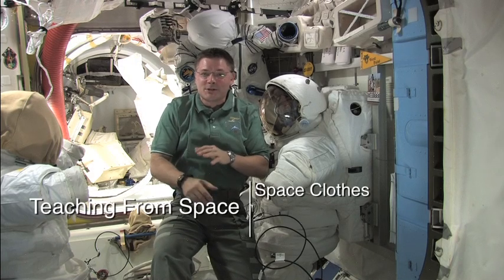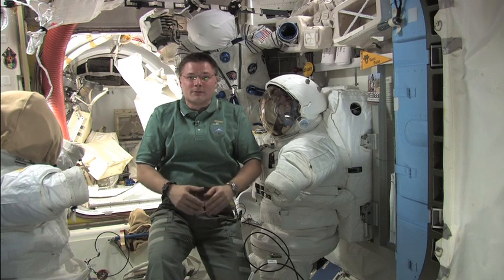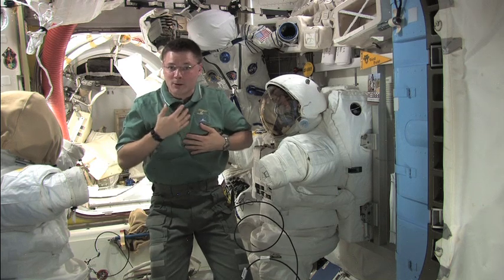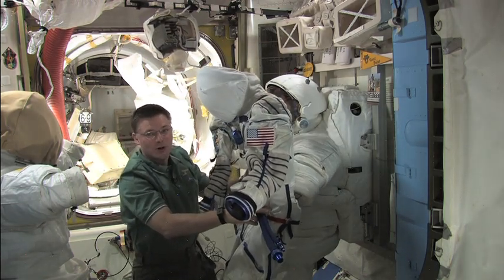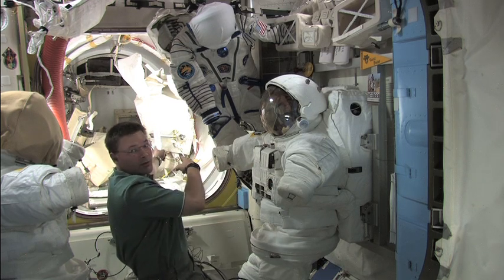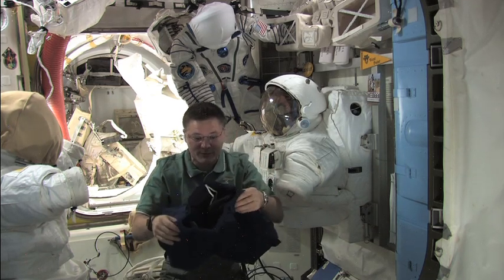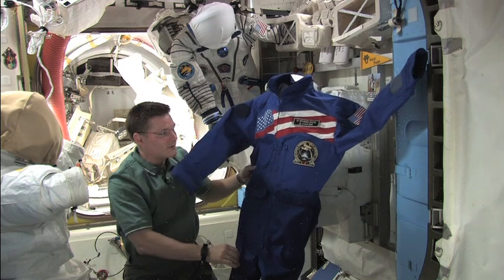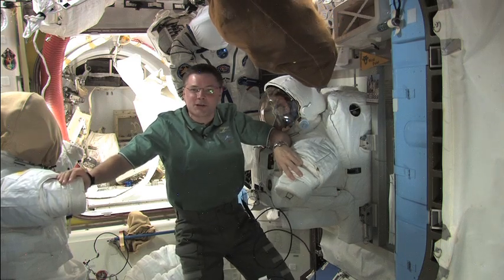Space Clothes With Astronaut Doug Wheelock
Astronauts wear regular clothes on the space station except for spacewalks and special events.